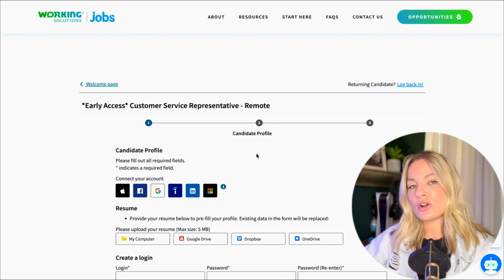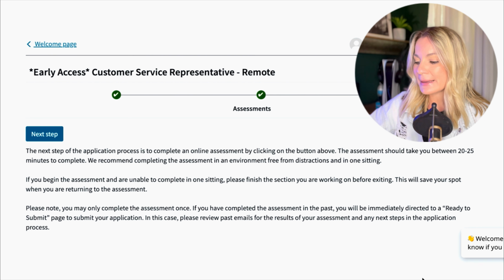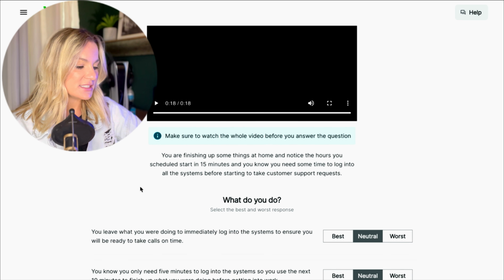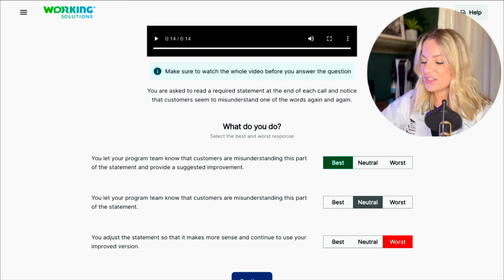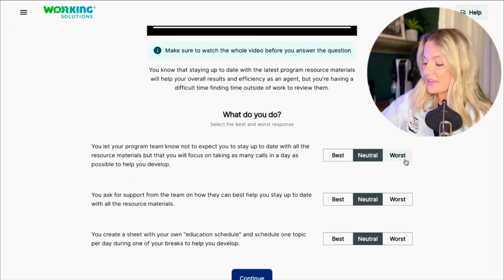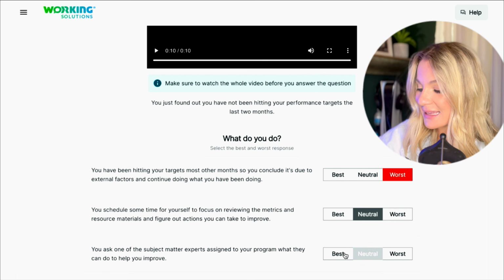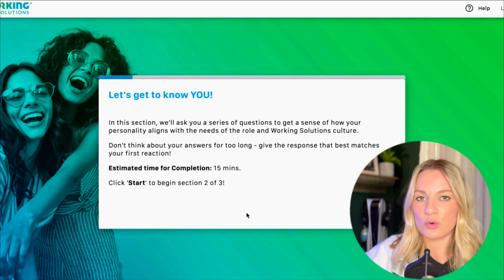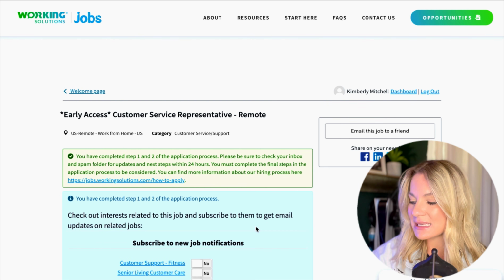Step by Step Working Solutions Application | GET HIRED IMMEDIATELY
This video is walking you through the remote, work from home independent contractor application through Working Solutions. I wanted to walk you through this process step by step and show you what it was like, to assist you on getting hired yourself. This is a great company to take on as a side hustle to pay off some of those bills you may want to pay off. Working Solutions can also be a full time job if you want or need it to be, YOU SET YOUR OWN HOURS! Within 15 minutes of completing the application process, I received an email approving me and wanting me to take the further steps. Let me know if you have any questions while watching the video!

💵Get up to $325 FREE CASH today by signing up with the best bank on the market—-SOFI (USA ONLY) Use my link to sign up and you’ll get a $25 bonus and up to $300 when you set up direct deposit.

Check out the full first video I made:

Side Hustle or Full Time| Companies ALWAYS HIRING remote work